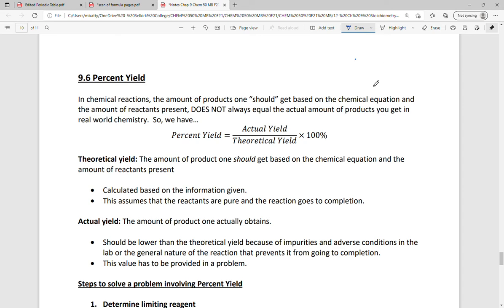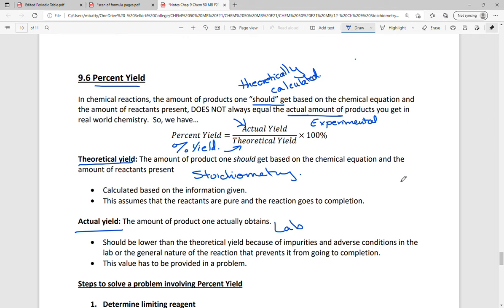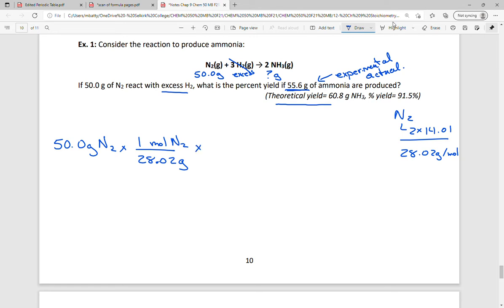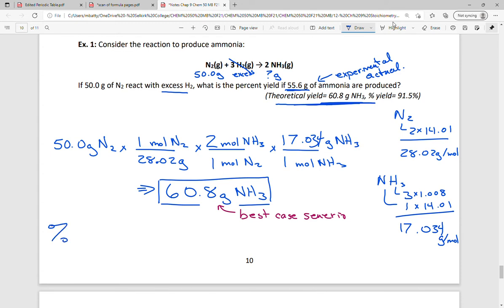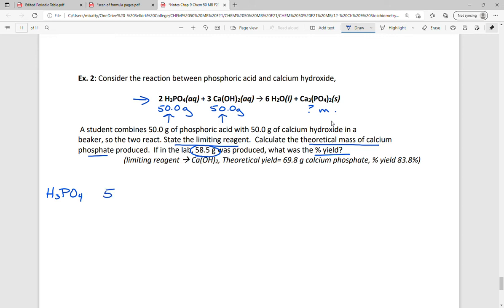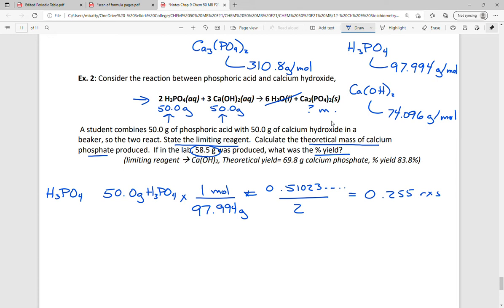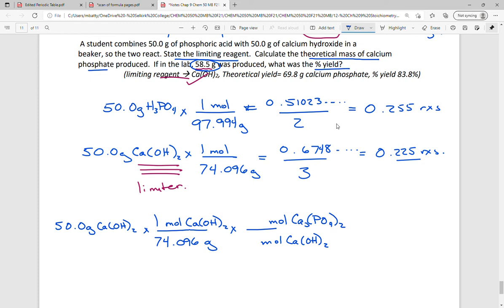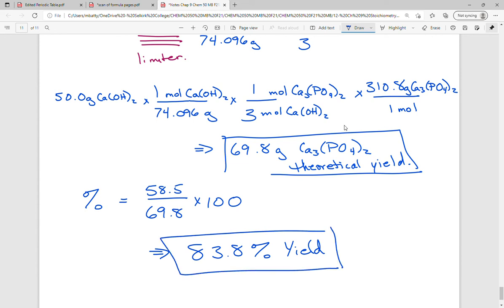CHEM 50 Ch 9 pg 10 11 Percent Yield